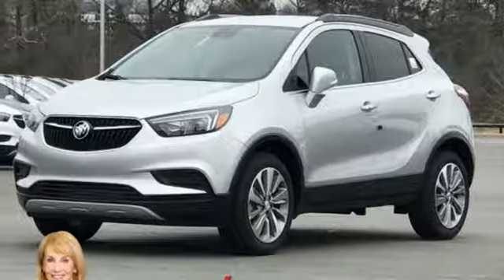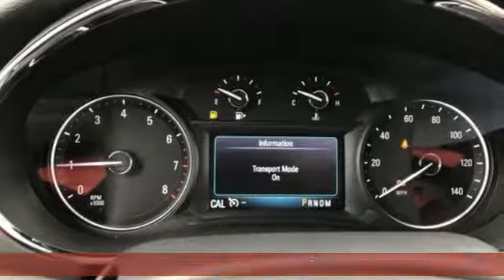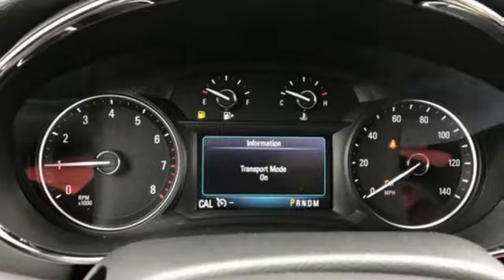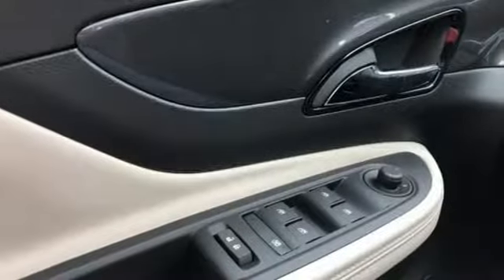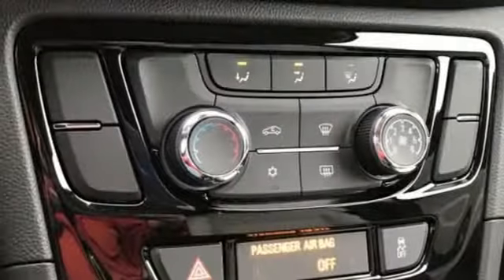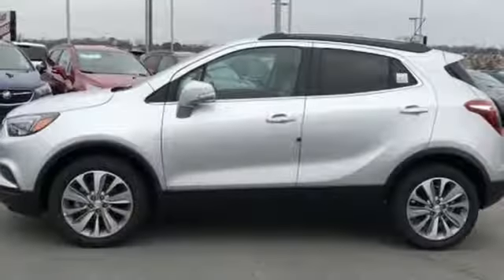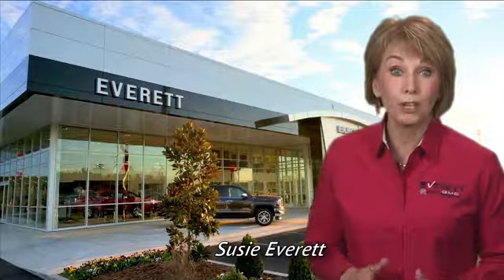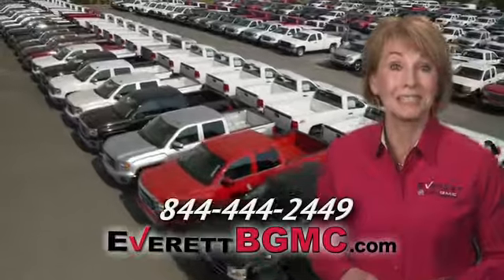New 2019 Buick Encore Benton AR Bryant, AR #773680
Year: 2019
Make: Buick
Model: Encore
Engine: 4 Cyl. 1.4
Transmission: Automatic
Color: Quicksilver Metallic
Interior: Shale
Stock #: 773680
VIN: KL4CJASB9KB773680

Address:
21099 Interstate 30